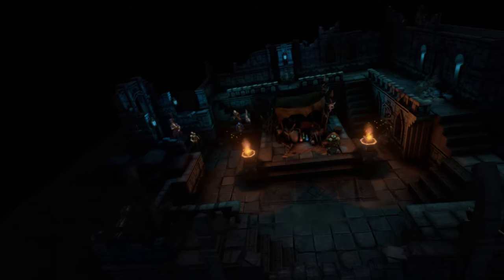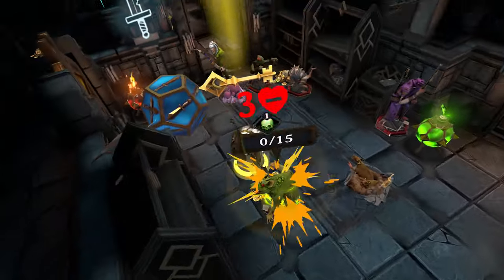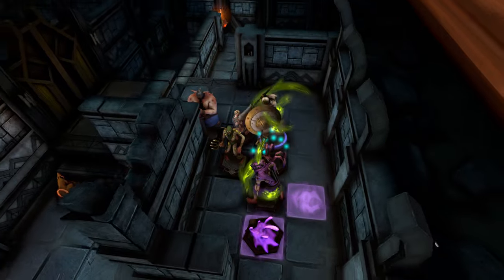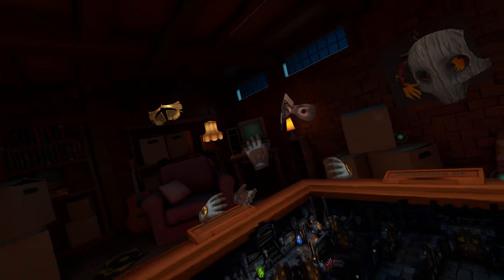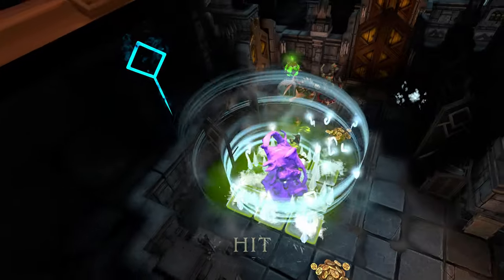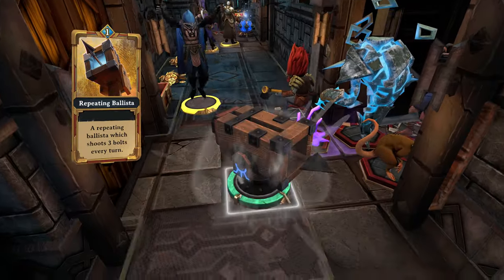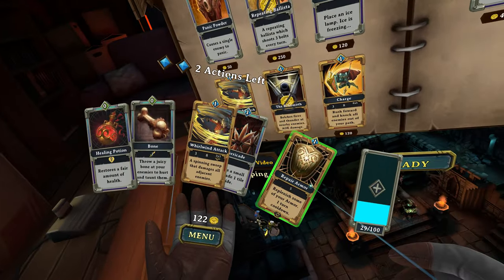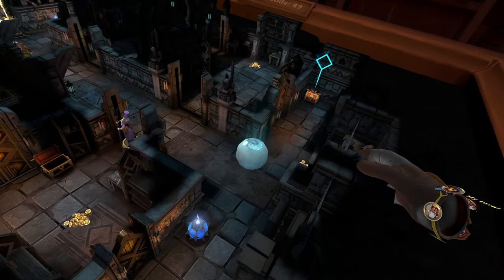Demeo | Gameplay Overview Trailer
Take a deep-dive into the gameplay of Demeo.

Subtitles for English, Spanish, French, German,Italian, Polish, Japanese, Chinese (simplified & traditional), Arabic, and Korean are available for this trailer.

0:00 Introduction
1:22 Champions
2:09 Play Modes
2:52 Attacks and Cards
4:29 Additional Details